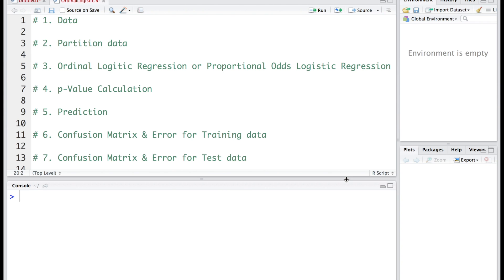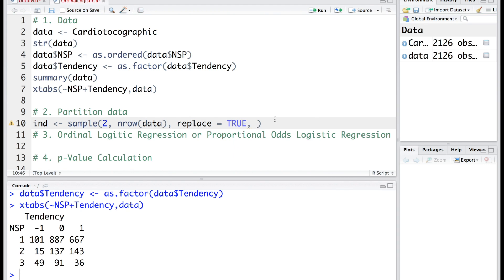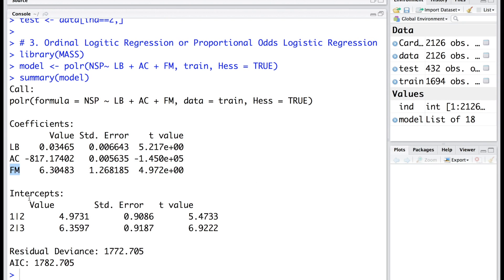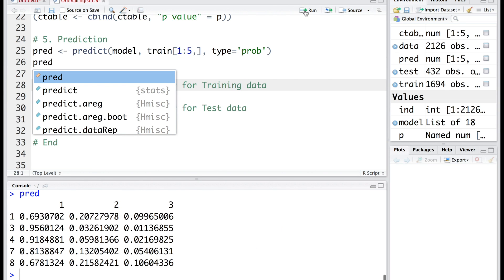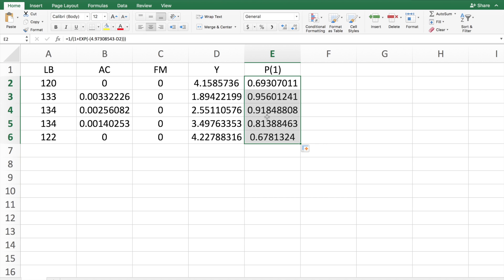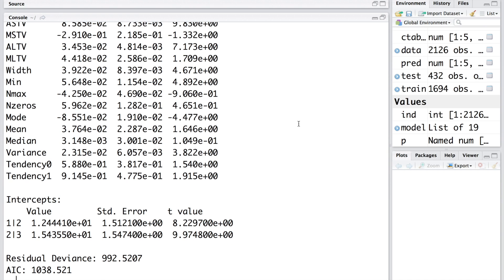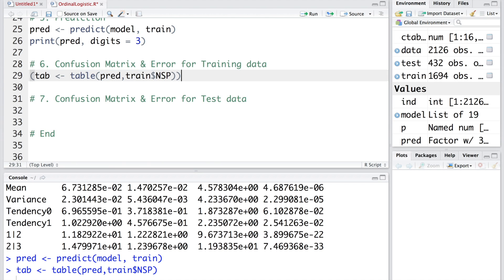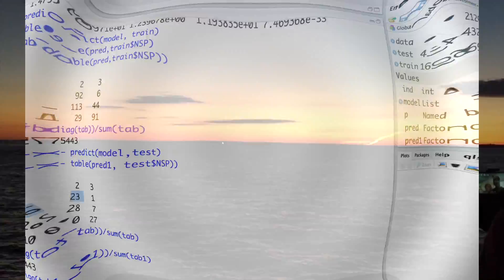Ordinal Logistic Regression or Proportional Odds Logistic Regression with R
TIMESTAMPS
00:00 Ordinal Logistic Regression with R
00:06 Read Data
02:36 Partition Datasets
03:28 Ordinal Logistic Regression Model
05:47 Calculating p-values
07:25 Prediction
09:08 Equations for Calculating the Probabilities
12:29 Model Building with all Variables
16:18 Confusion Matrix for Training Dataset
17:12 Confusion Matrix for Test Dataset